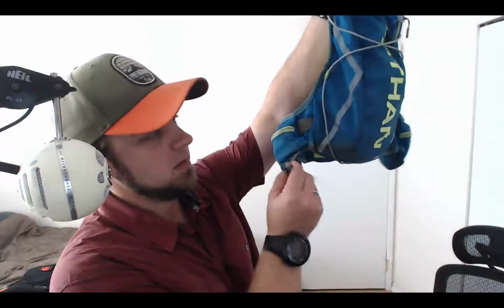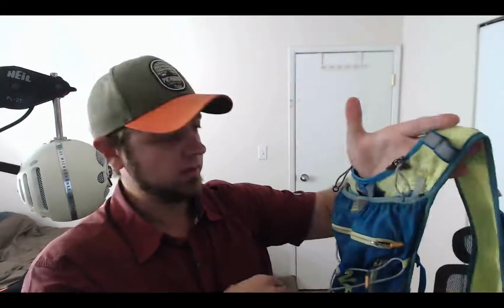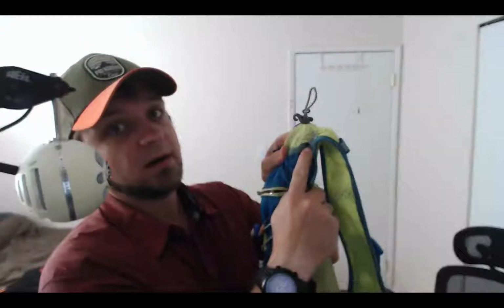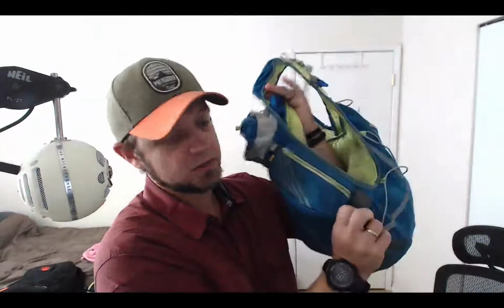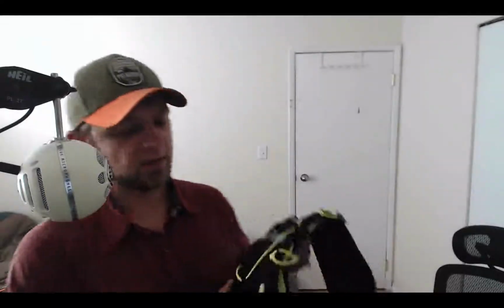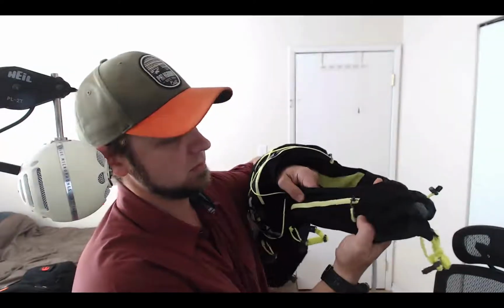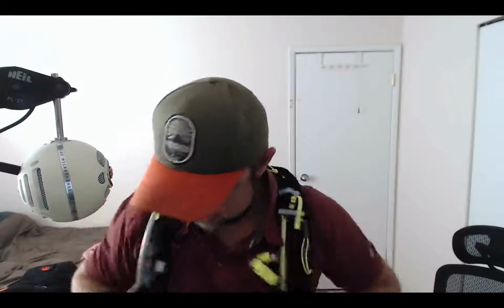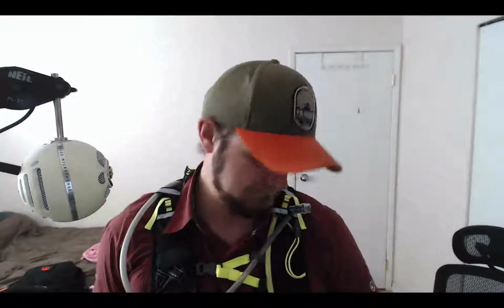3 Years in with the Nathan VaporCloud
After three years with the VaporCloud, I've got a few thoughts.

- the warranty was amazing (watch the video to find out)
- the zippers are pretty 'sticky' so I need to wax them or something
- the repair fixed up my issue anyway

Overall, quite happy with Nathan products. We'll see how the VaporAir turns out after a few runs.